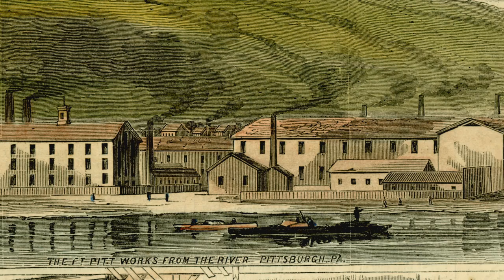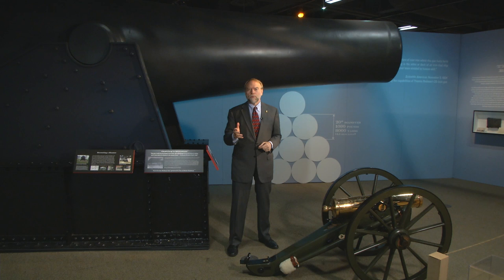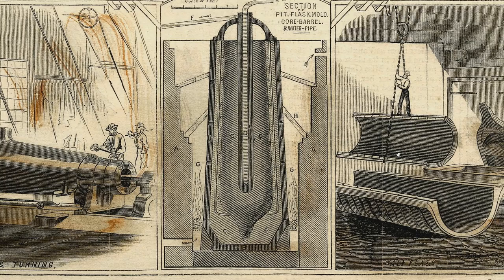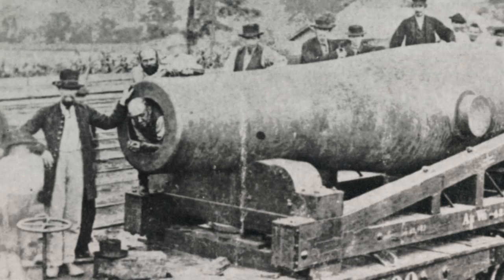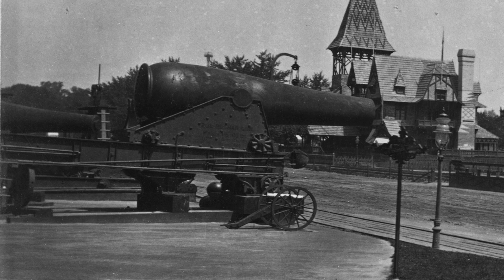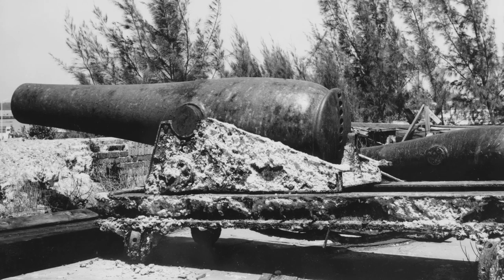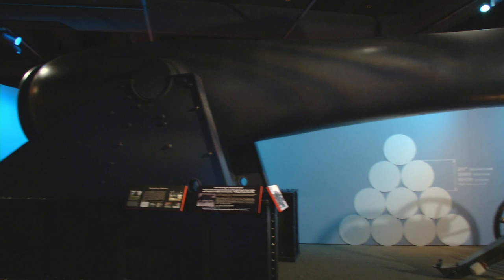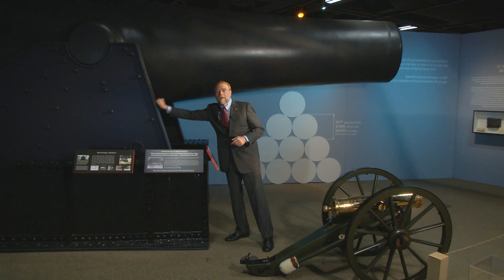Civil War: Rodman Cannon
For more information on Heinz History Center exhibits, educational programs, and publications which commemorate the 150th anniversary of the Civil War in Pennsylvania,